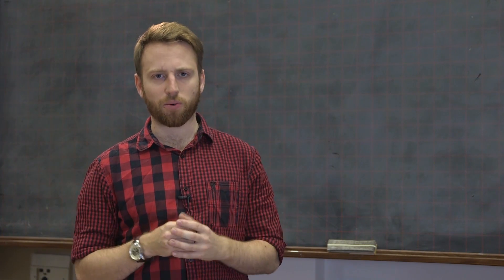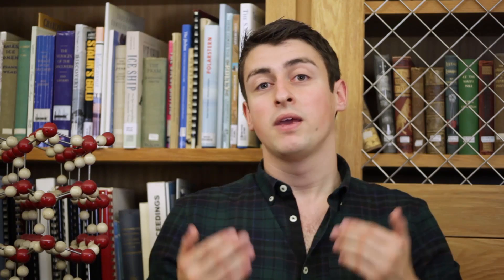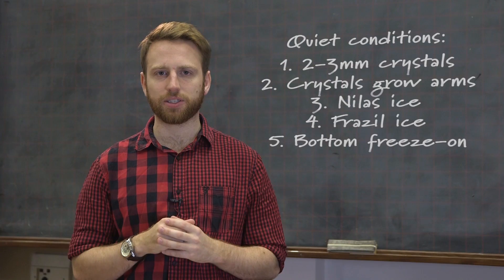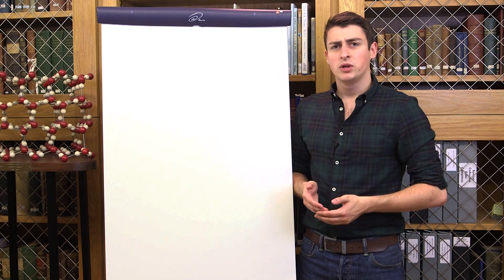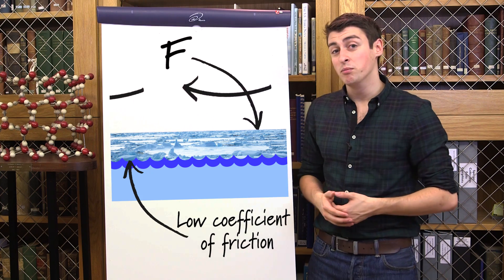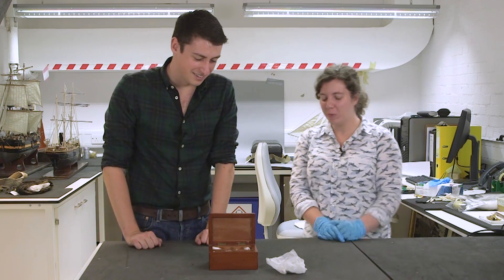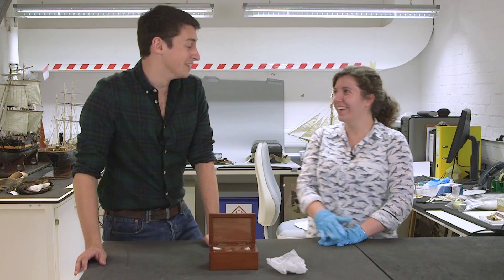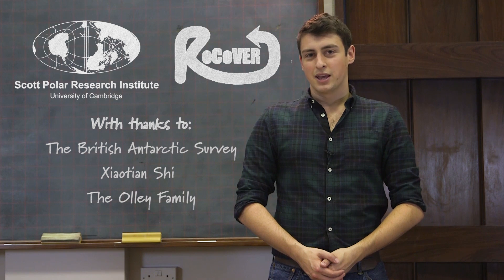Sea ice | Crash Course Cryosphere #4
Ice that floats! In this episode, we move off the land and onto the oceans. Introducing the key concept of albedo, the formation of sea ice and a mystery box…

- References and sources:
The following sources where used in the writing of this episode and their contribution is gratefully acknowledged:
(good images and tells you how to observe sea ice).

- Further reading
The core text books for much of the material covered here and in the rest of the series are:
Benn, D. and Evans, D.J., 2014. Glaciers and glaciation. Routledge.
Paterson, W.S.B., 2016. The physics of glaciers. Elsevier.

- Image credits
Unless otherwise noted on the image, all images used in this video are credited to Wikimedia Commons and are under the creative commons, non-commercial, non-attribution licence.
The Scott Polar Research Institute & Museum retain all copyright to the logo, artefacts and buildings pictured. The British Antarctic Survey retains all copyright to the library footage used. All such images are used with permission for educational non-profit.
Map of Franklin’s lost expedition is by Hans van der Maarel - Previously unpublished.

II

Money from the Foundation to Decrease Worldsuck contributed to equipment used in this video. Note that the vlogbrothers and Crash Course are separate things - we are not funded by Crash Course!

ReCoVER is funded by the EPSRC under grant number EP/M008495/1